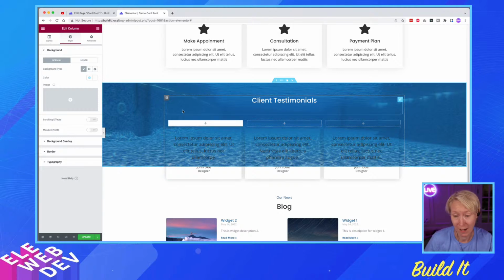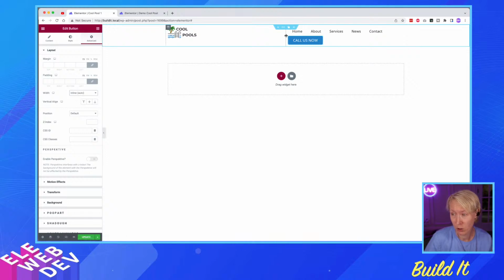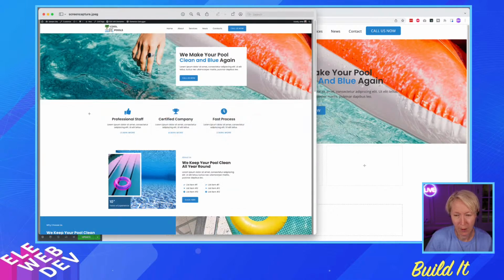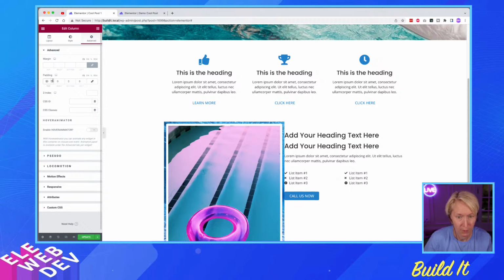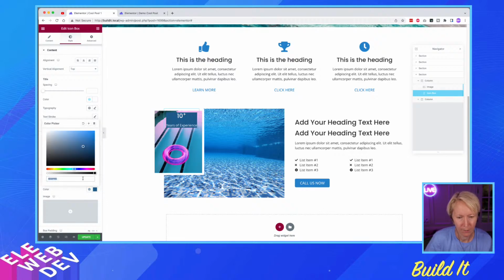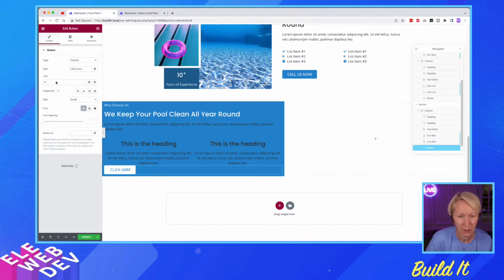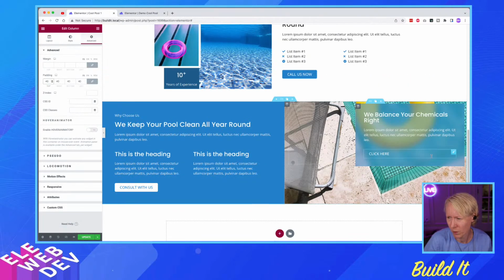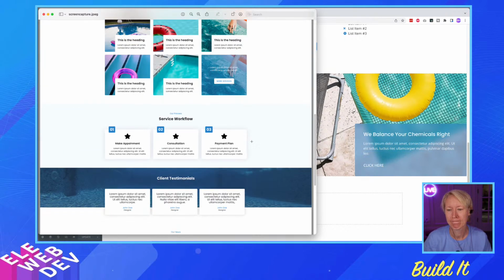EleWebDev Live Build It - Cool Pools Episode 1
We are building a one page website called Cool Pools. We got half way through since I only had an hour to build it.

A Live Build It with Elementor, web development and great conversation.